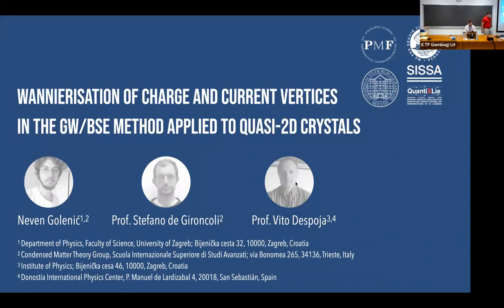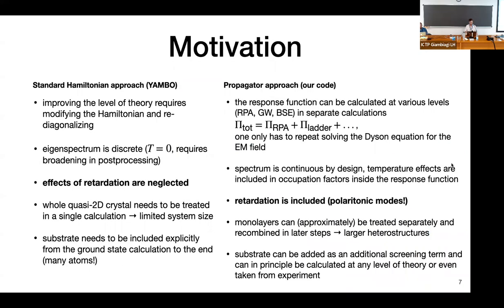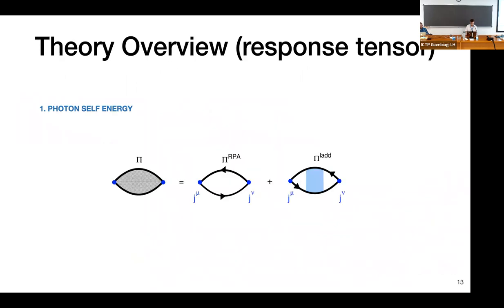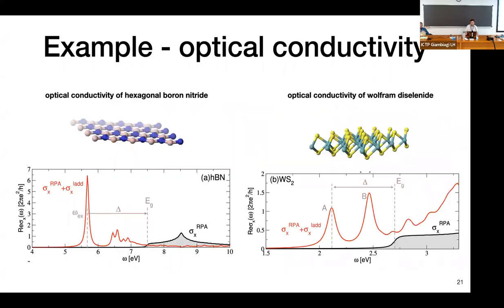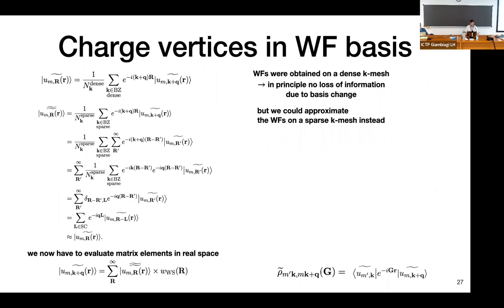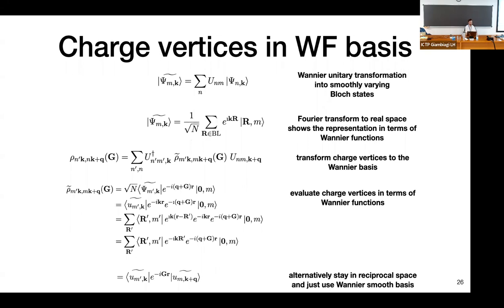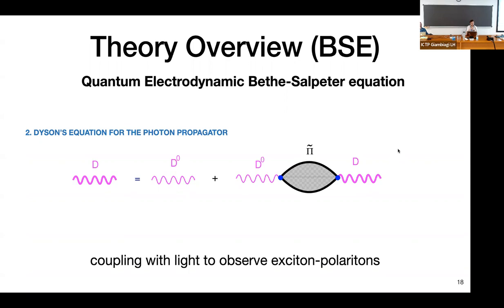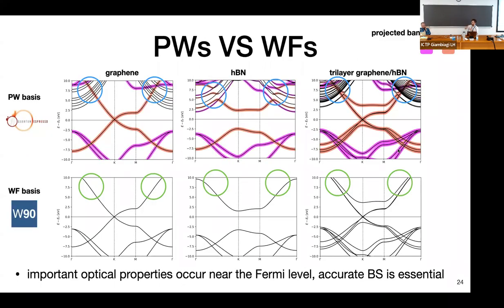Wannierisation of Charge and Current vertices in the GW/BSE method applied to quasi-2D crystals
Speaker: Neven GOLENIC (SISSA, Italy)
2022_05_27-10_10-smr3757.mp4